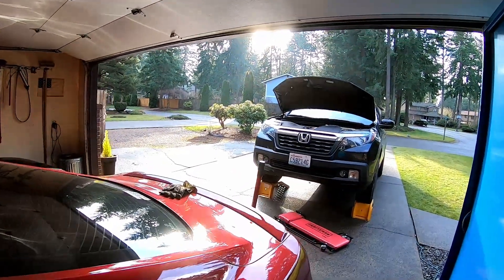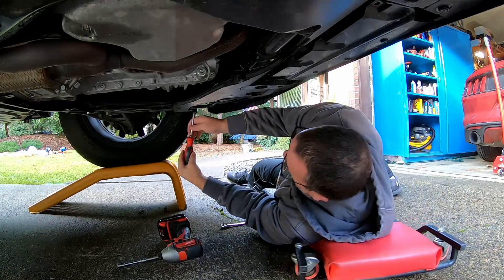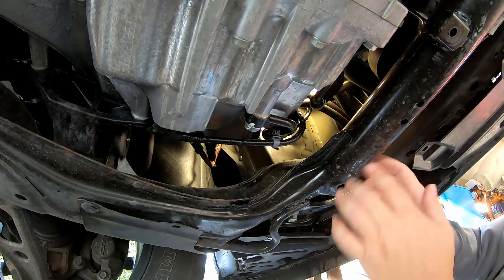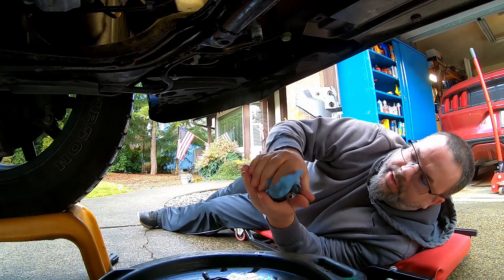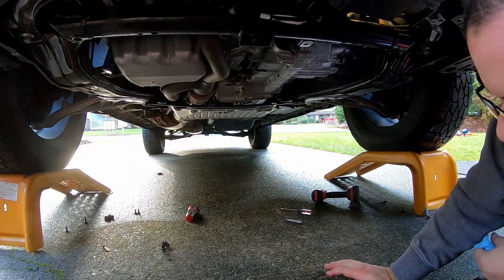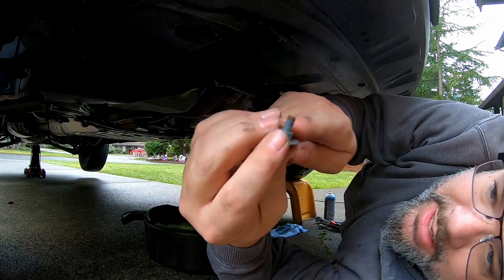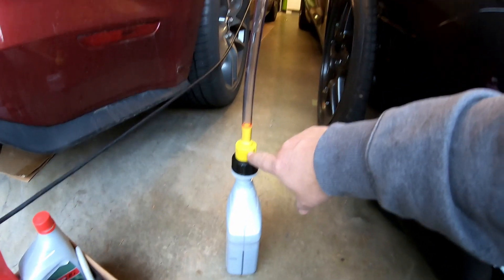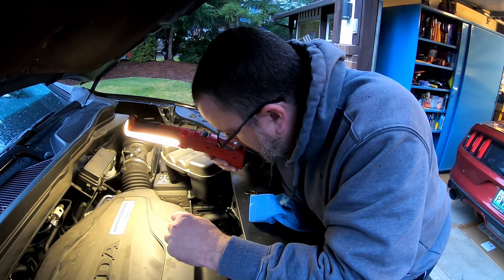2017 Honda Ridgeline 2016 Honda Pilot Transmission Fluid and Filter Change, Yes there is a filter.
Sorry about the Length of the video, but those that are serious about doing this job in their driveway will appreciate the detail.    Feel free to fast forward or play at faster speeds if it suits your fancy.

This should apply to 2016 and up Honda Pilots with the 6spd transmission and should apply to 2017 and up Honda Ridgelines with 6spd transmission.